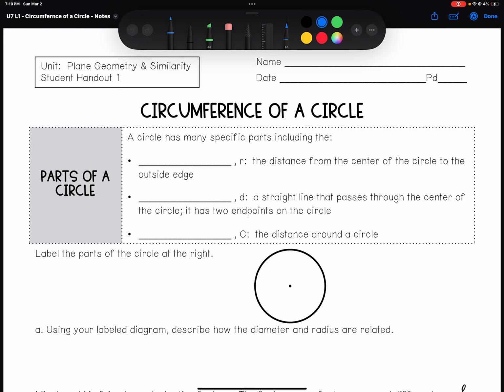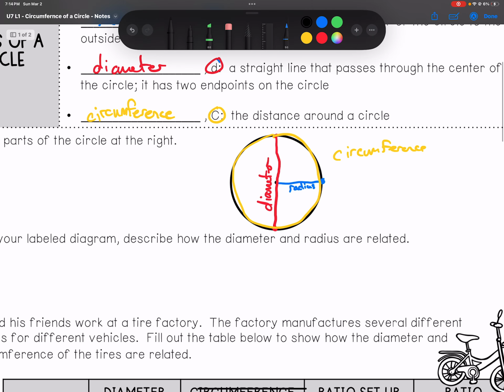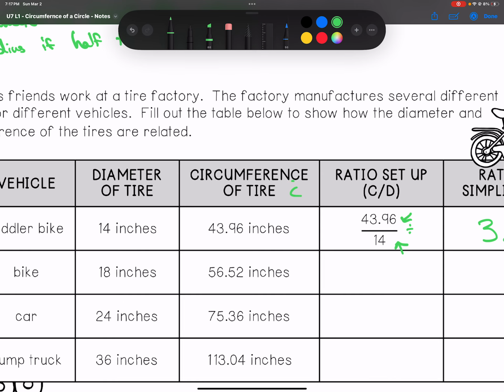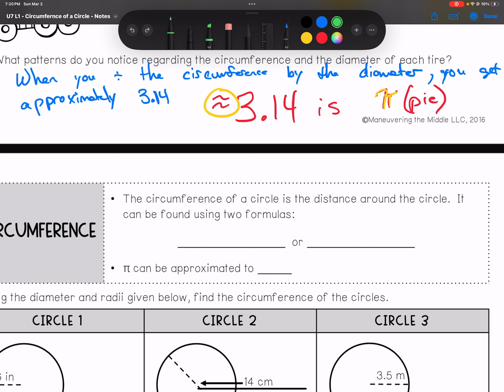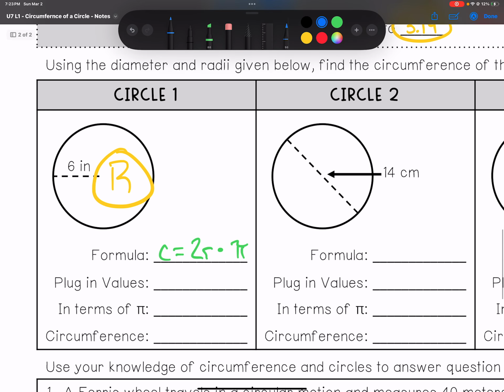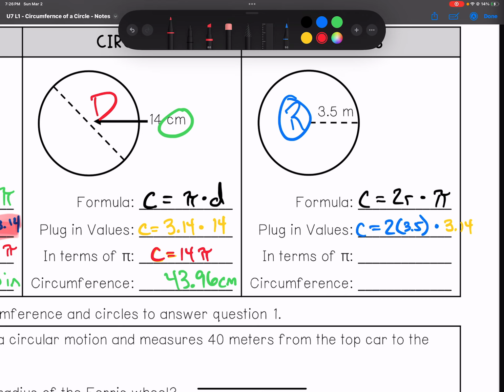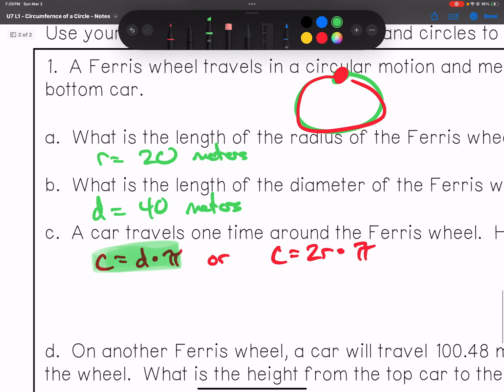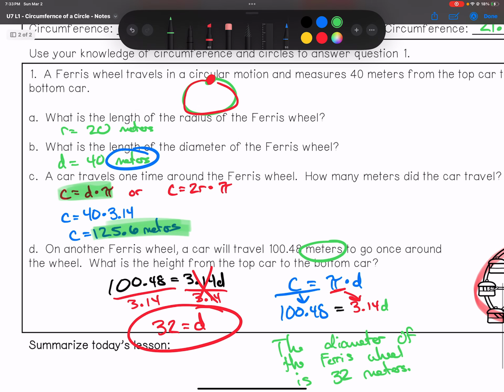Unit 7 Lesson 1 - Circumference of a Circle